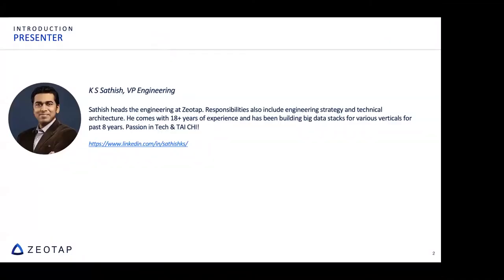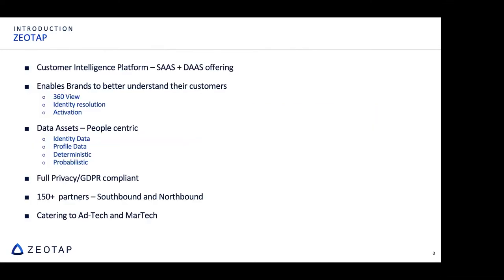GDPR and Compliance at Zeotap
In this talk, Sathish Kumar - VP of Engineering at Zeotap - shares Zeotap's technology architecture and approach to achieving GDPR compliance.